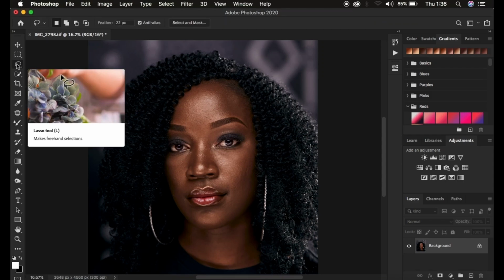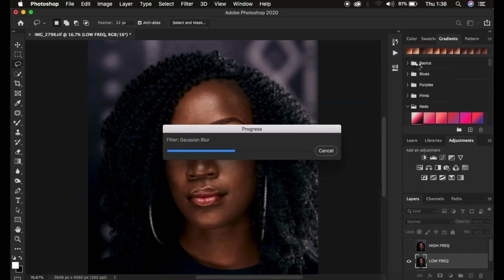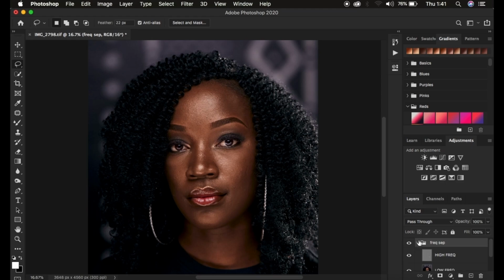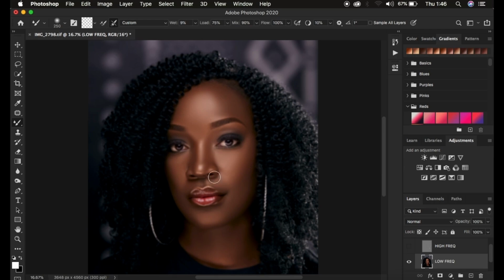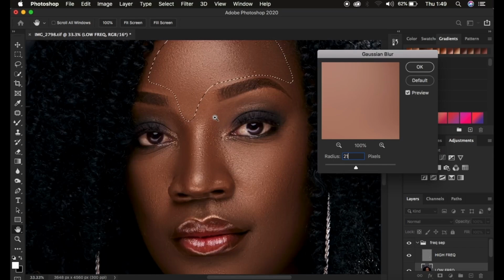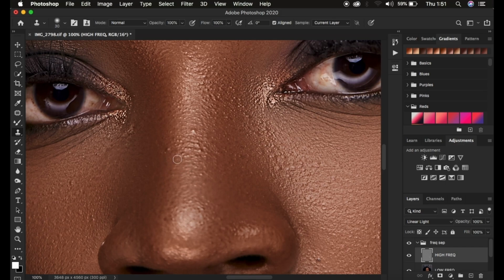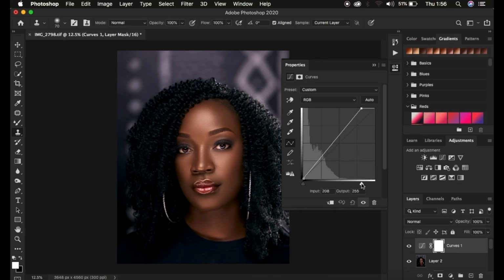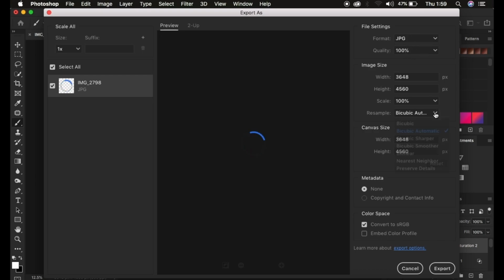Learn Skin Retouching From The Start To End, This will Help You Become A Pro!